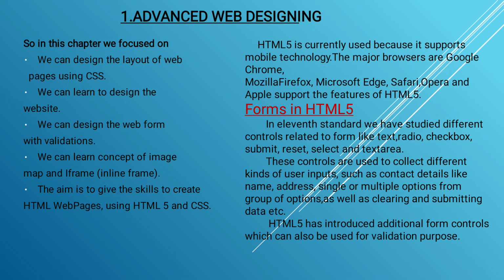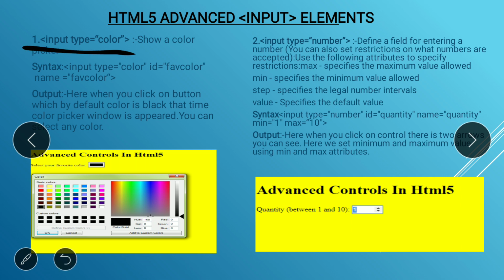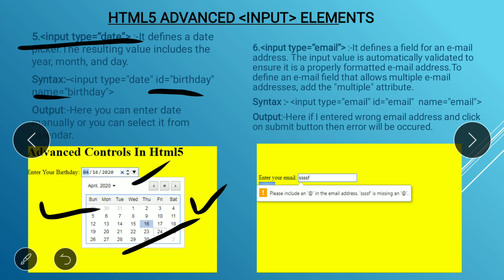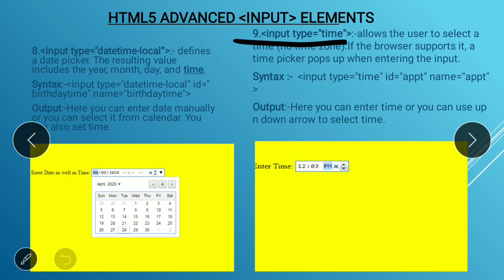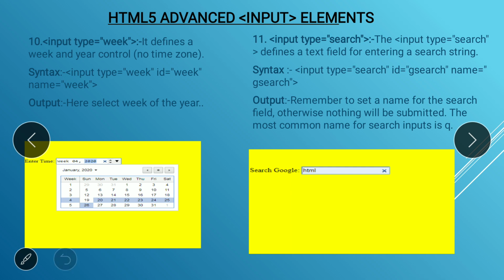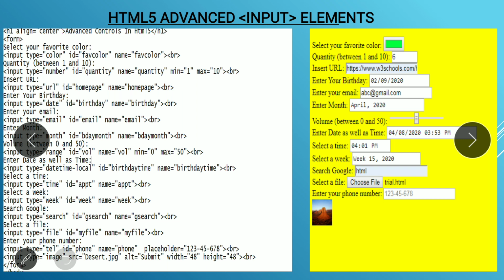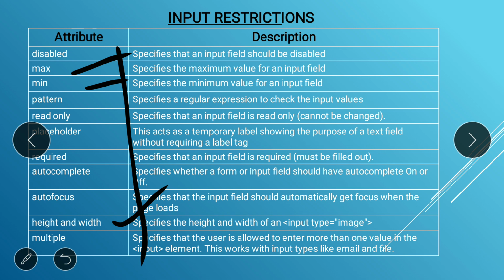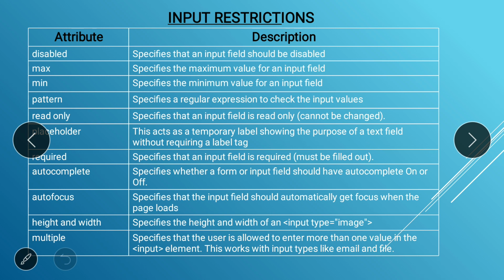XII first lesson of IT(Advanced web designing)